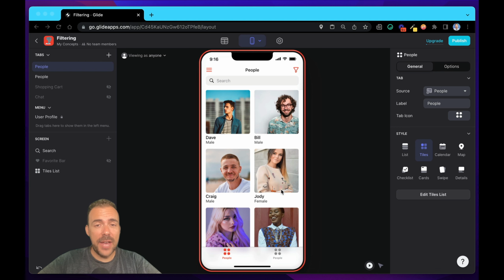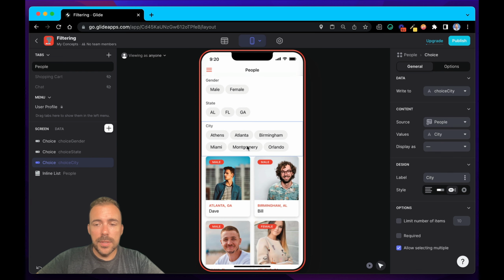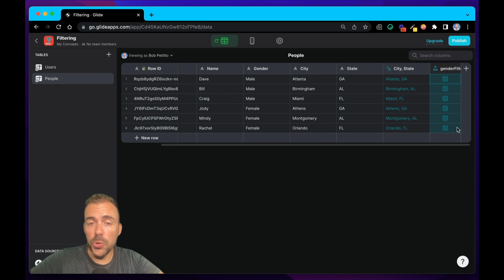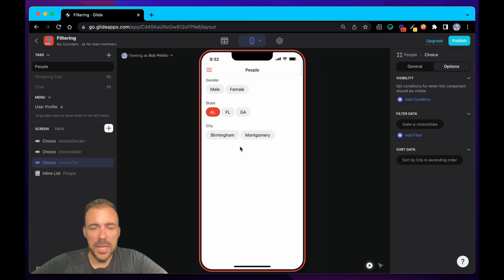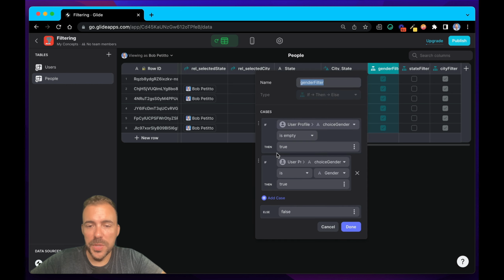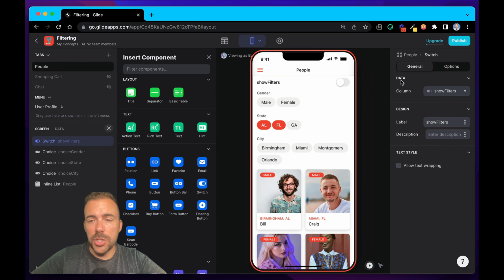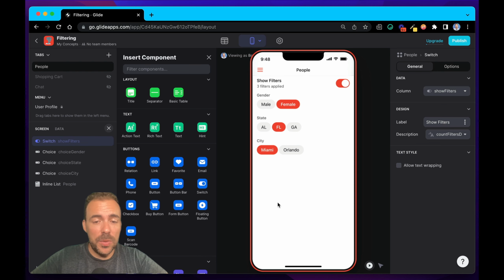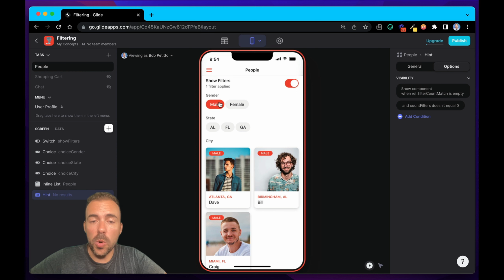Glide: Filter an Inline List with Choice Components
👉 In this video, you'll learn how to filter any inline list using one or more choice components. With this  custom filtering setup, you'll be able to filter lists using single or multiple choice selections.

00:00 - Intro
00:16 - Using Glide's In-App Filtering
00:59 - Deciding what table should be the source of your screen
01:59 - Setting up our Users table
02:56 - Important! Filter the Tab to where Email is Signed in User
03:30 - Setting up the choice components
06:01 - Method 1: Single Selection Filtering
10:30 - Filter a choice component based on a previous selection
12:10 - Method 2: Multiple Selection Filtering
18:28 - Add a toggle to show/hide filters
20:56 - Display how many filters are applied
23:40 - Displaying a notice when filters yield no results